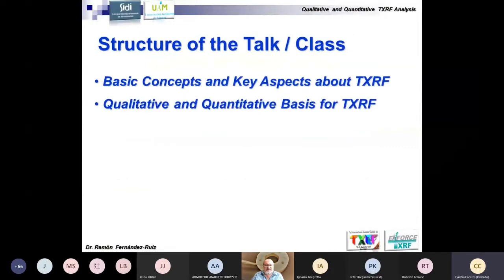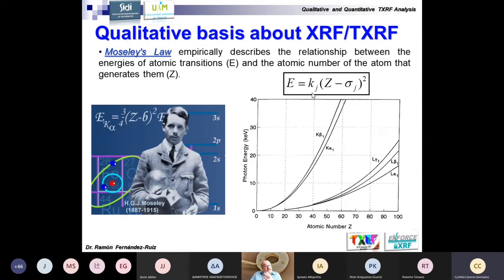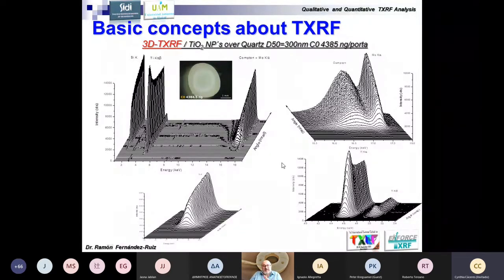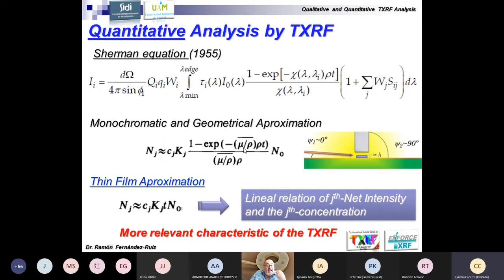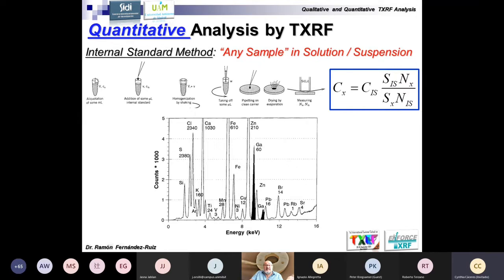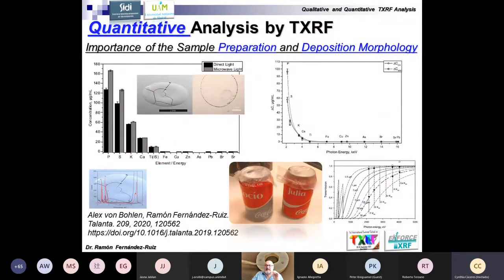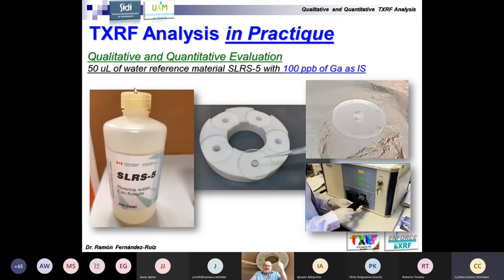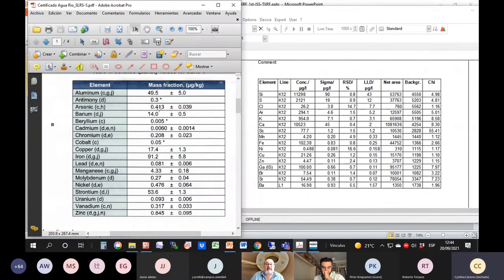TXRF point of view of qualitative and quantitative elemental analysis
This talk aims to present elemental atomic analysis from the point of view of Total Reflection X-ray Fluorescence (TXRF). In this way, the basic notions necessary for the qualitative identification and quantitative evaluation of the elements present in real TXRF spectra are presented.